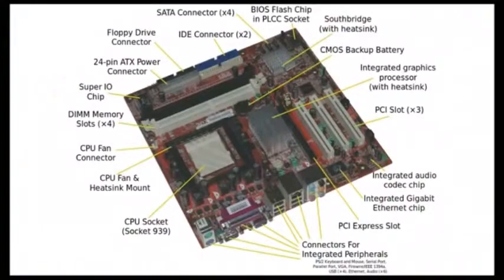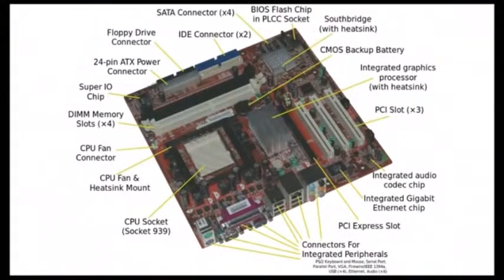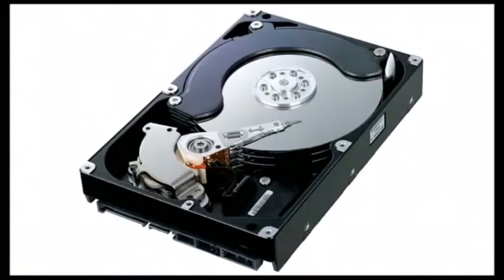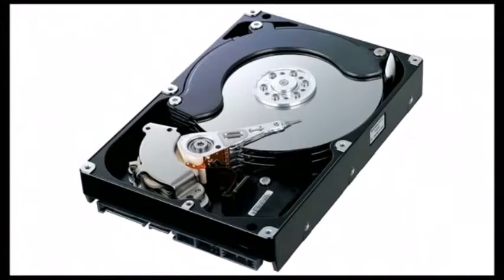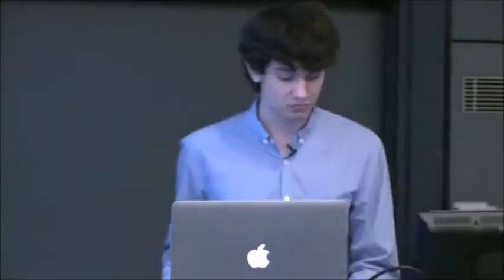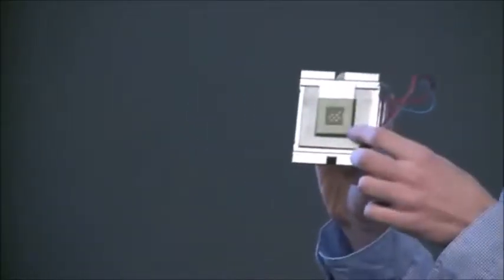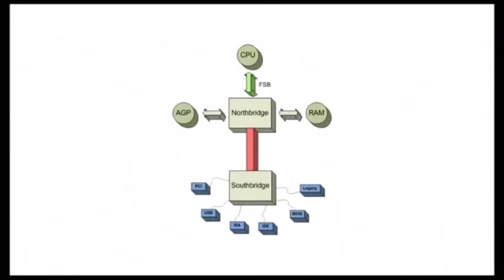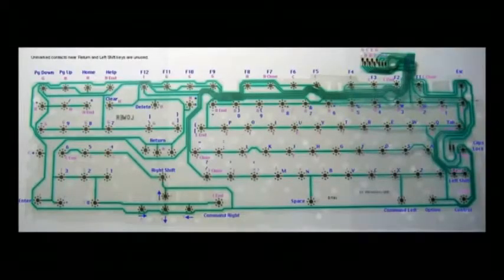Harvard Lecture 1 part 2 - intro to computing - TMACW09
Intro to PC Hardware part 2
- Hard Drives
- RAID/ Backup options
- Kernel
- CPU
- Operating Systems
- Keyboard / Mouse